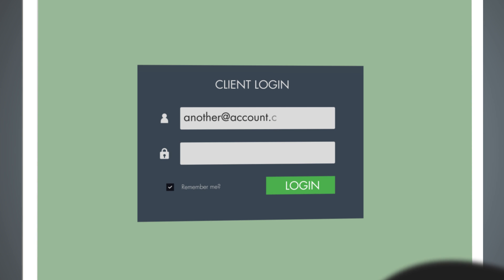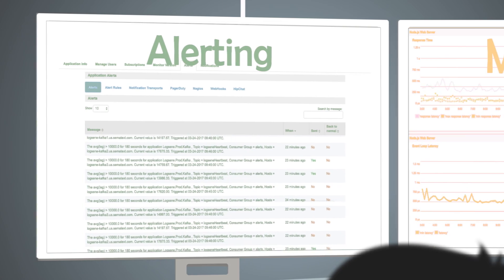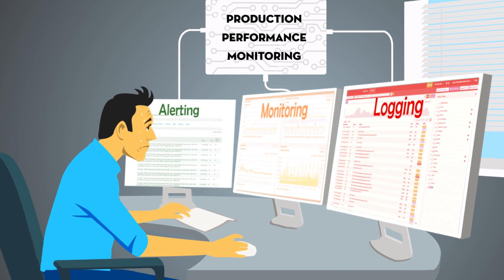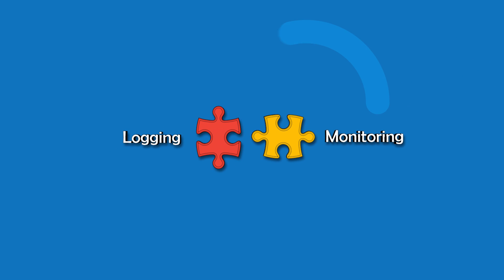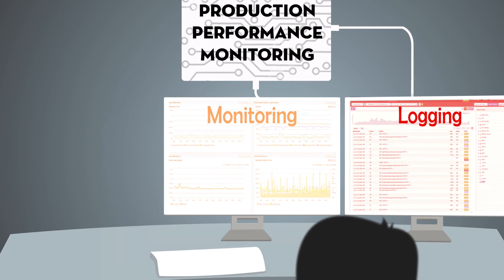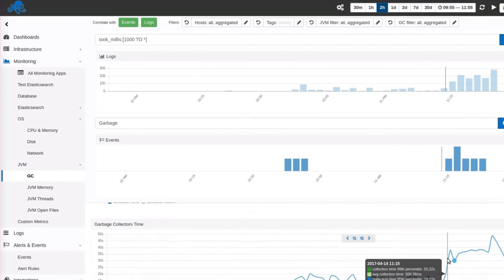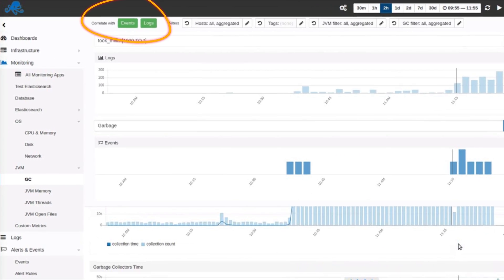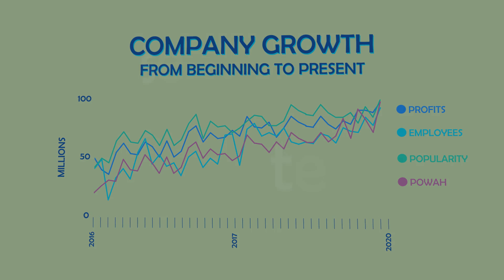Introducing Sematext Cloud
📊 Sematext is not just a monitoring solution or a log management solution. It's both! This single-pane view simplifies DevOps tasks. No more juggling multiple tools, cloud solutions, or tabs. Say goodbye to adjusting date pickers, dealing with various UIs, and complex data filtering. Sematext offers unified monitoring and log management, streamlining your DevOps workflow: 🚨 Alerts ➡️ Metrics 📈 ➡️ Log Insights 🕵️‍♂️.